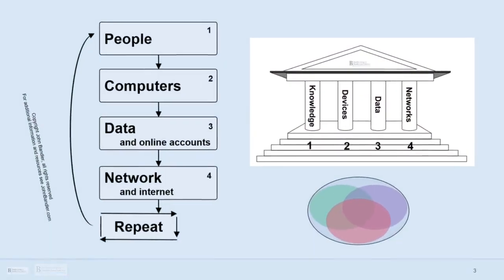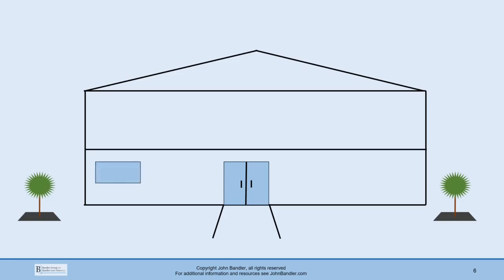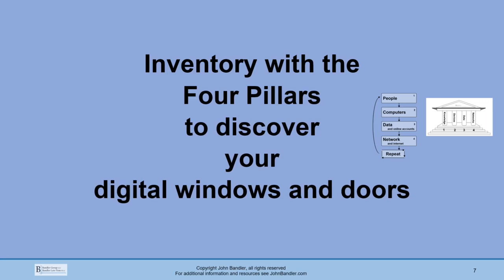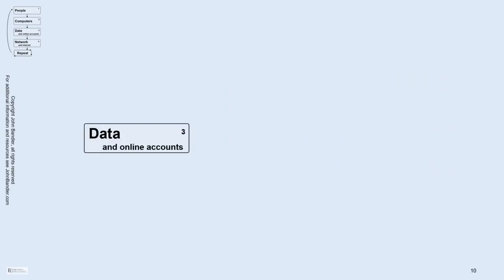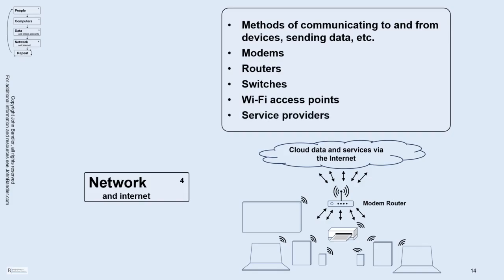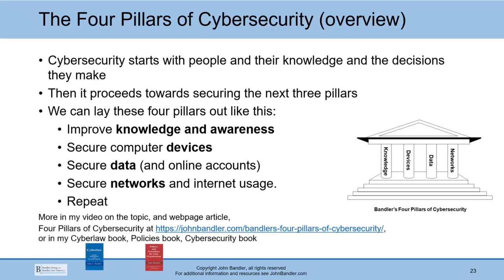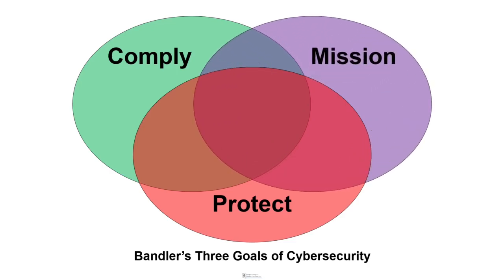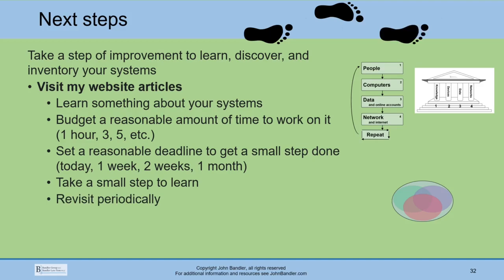Inventory and discover your information systems with John’s Four Pillars of Cybersecurity (13 min)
"If you don’t know what you have, then you can’t secure it and you can’t use it efficiently." That's how I phrase it, including in my recent article for Reuters, and it's a main takeaway of this video.

Learn why this process of inventory and discovery is important, a solid analogy to a situation we all understand, and hear how to get started.

My Four Pillars of Cybersecurity is a cybersecurity framework you can also use to organize your review and discovery of your information systems, to include the people, computers, data, and networks. (These 4 pillars are the basis for free cybersecurity policy and part of my DIY cybersecurity program).

After you watch this, check my additional resources for more details on doing the inventory (discovery/review) with the Four Pillars, and how to build or improve your organization's cybersecurity program. Every organization needs a cybersecurity program.

- Inventory your information systems with the four pillars of cybersecurity, August 13, 2026, Reuters Legal News, available
- My book, Cyberlaw: Law for Digital Spaces and Information Systems (2025),

See these videos and playlists too
(YouTube Course) Build and Maintain Your Cybersecurity Program Using my Resources

- My 2017 book on cybersecurity and my next book on cybersecurity (2026 or 2027)
- My 2024 book on Policies (includes a chapter on the Four Pillars)
- My 2025 book on Cyberlaw (also a chapter on the Four Pillars)
- My free Udemy course on Cybersecurity for the Home and Organization,
- Consider these Four Pillars of Cybersecurity as your framework, June 17, 2026, Reuters Legal News, available

Chapters
0:00 Introduction
0:43 Main takeaway
1:28 My brick-and-mortar analogy and PowerPoint art
3:50 Start walking through the inventory (discovery) and more diagrams
4:10 People (first pillar)
4:58 Computer devices (2nd)
5:47 Data and online accounts (3rd)
6:33 Networks (4th)
7:45 Repeat
8:20 Four Pillars is a cybersecurity framework
9:37 Organizations need a cybersecurity program (mine is free)
10:10 Cybersecurity mindset - take a small step - don't procrastinate
10:35 Bandler's Three Goals for Cybersecurity and a Fourth
11:26 Key Points
12:06 Your Next Steps
13:05: References, thanks, and please subscribe

This Video Inventory and discover your information systems with John’s Four Pillars of Cybersecurity (13 min)
Video posted 08/14/2026